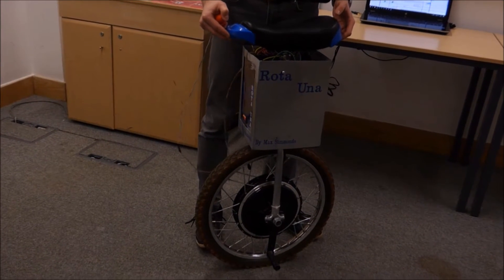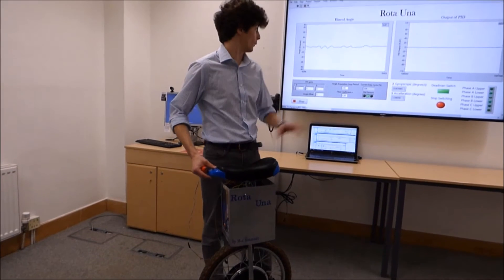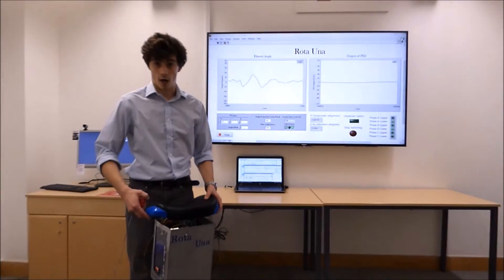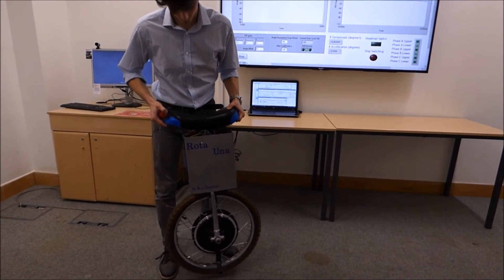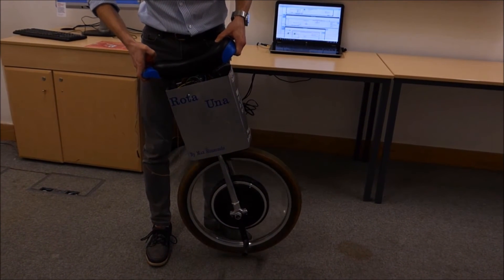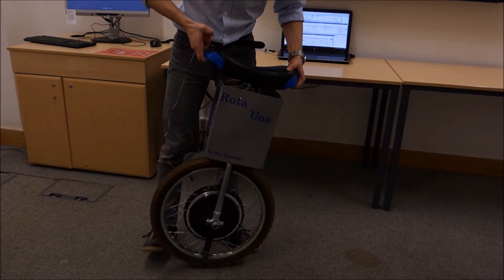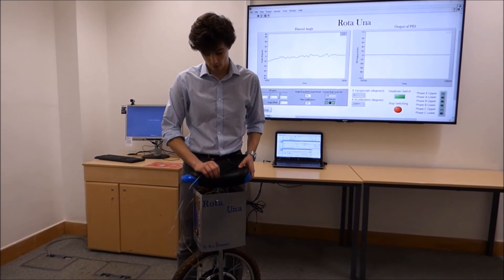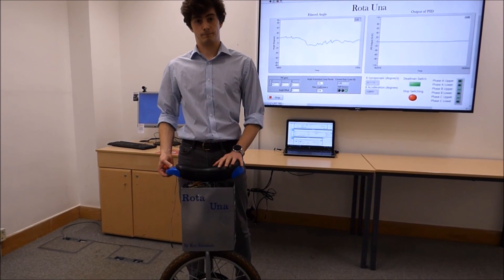Developing The Rota Una - The Self Balancing Unicycle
3rd year University of Plymouth Electrical & Electronic Engineering project presenting a self-balancing electric unicycle.